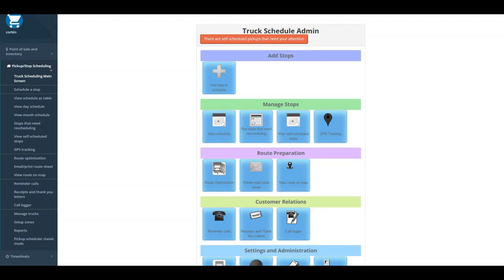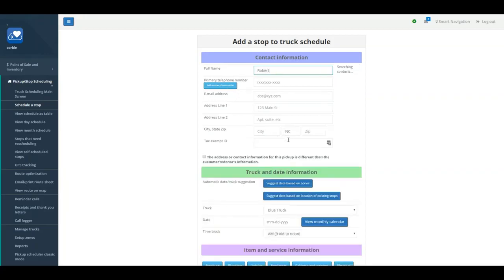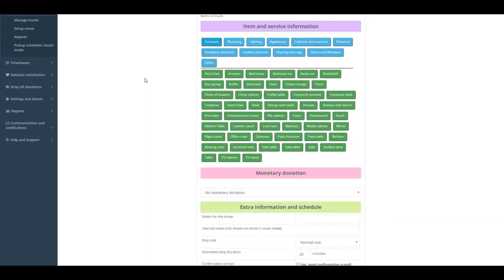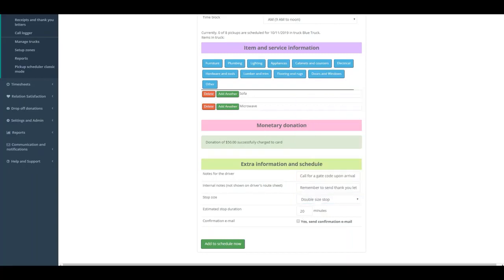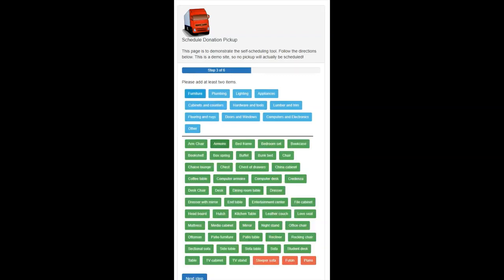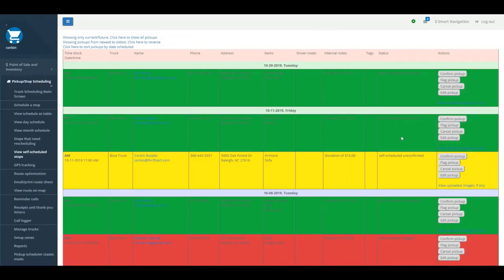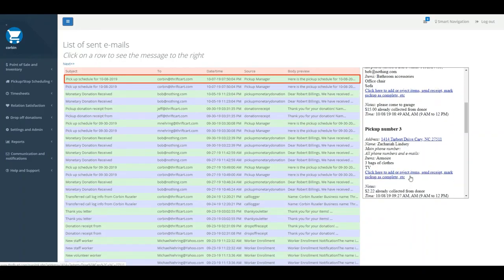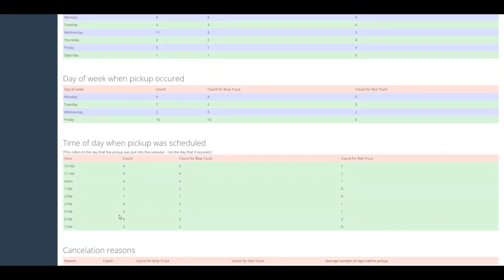Donation Pickup Scheduling Demo